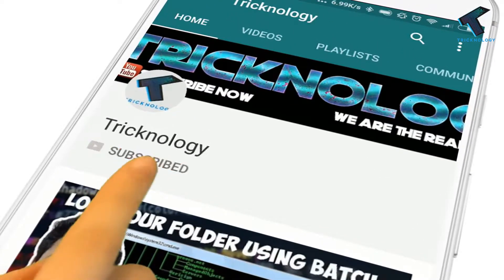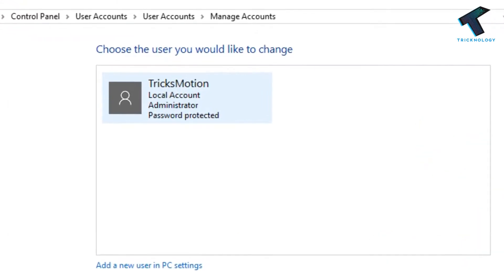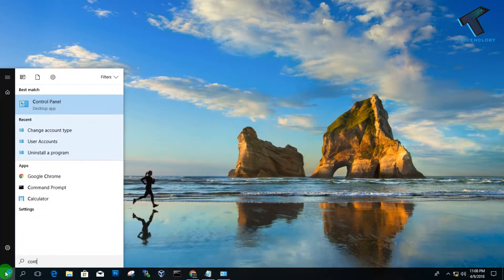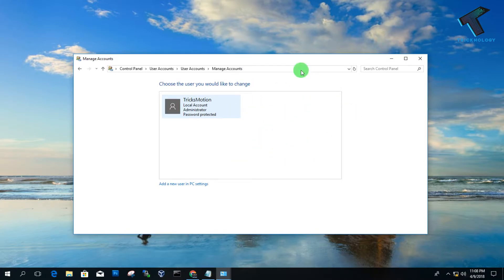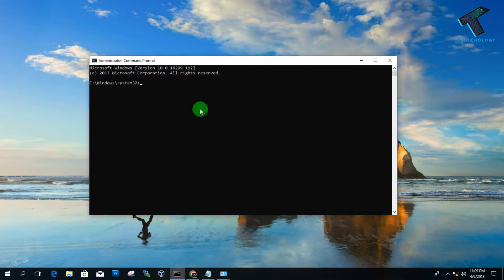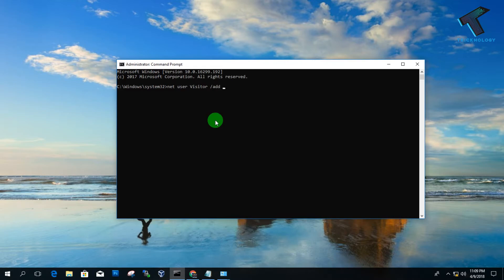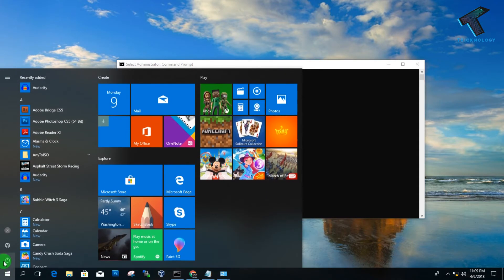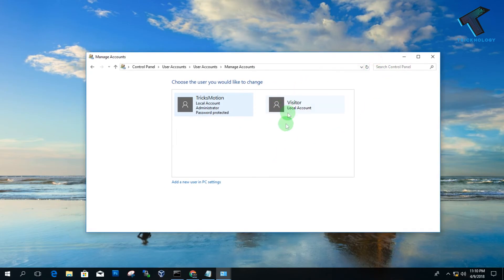How To Create a Guest Account in Windows 10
In this video I will show you guys How to create a Guest Account on windows 10